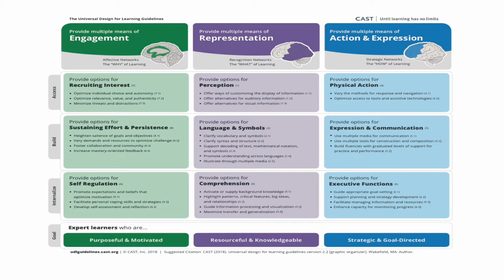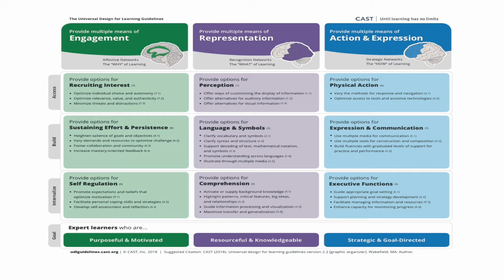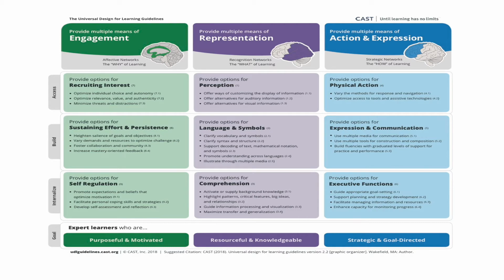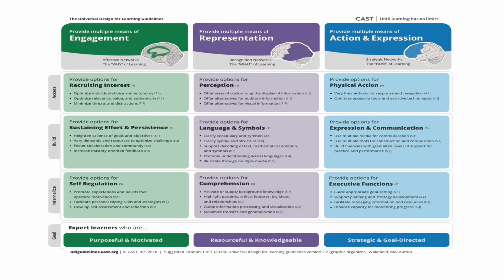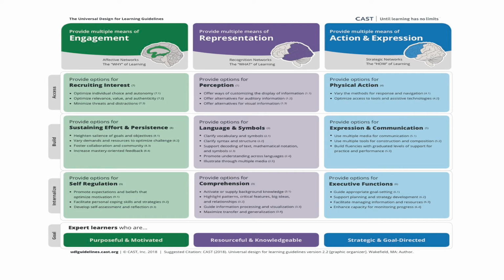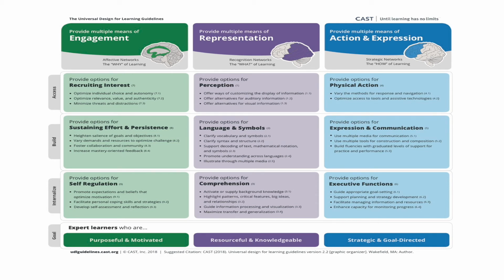UDL Guidelines Video